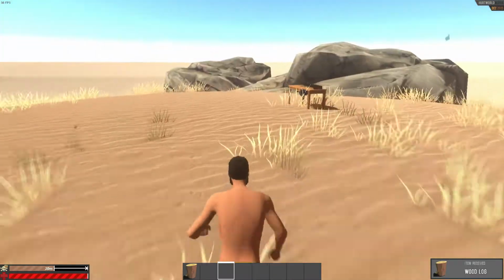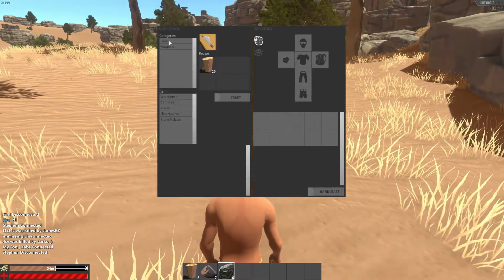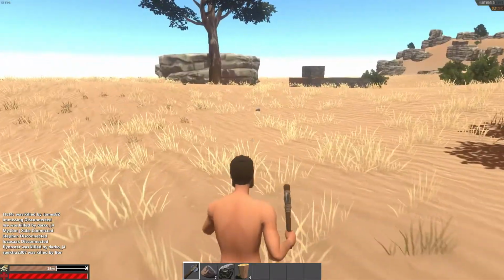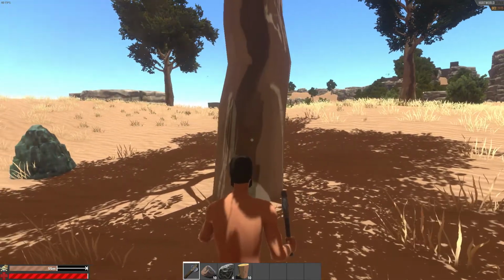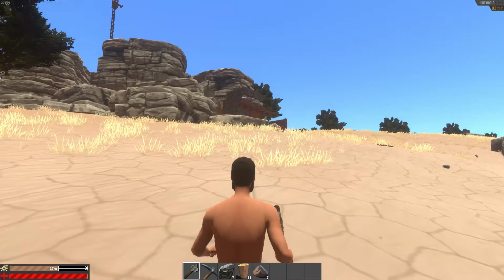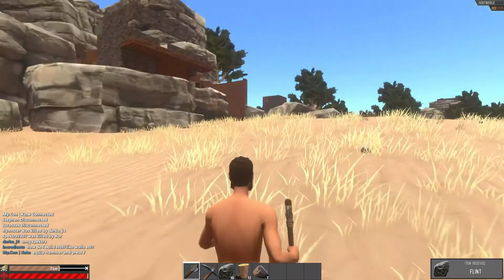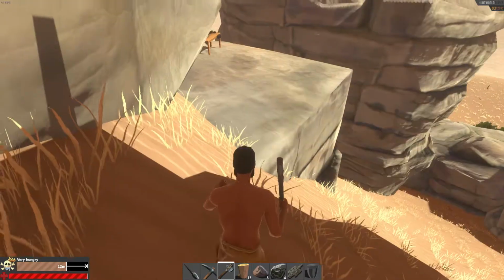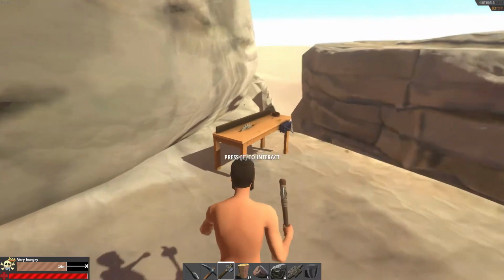HurtWorld - First Look, first review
Hello and welcome.  This is t1ct4cgaming and today we are having a first look, first review of Hurtworld.

Hurtworld is described as a hardcore multi-player FPS survival game.  It certainly lives up to its name, but at the same time offers some good exciting game play

The official wiki is packed with useful information for those who want to get into this game:

If you are familiar with this genre you will no doubt be aware that you will die often, the upside is that in Hurtworld you get to keep your equipped items and those stored in your hot bar.

Lets see what else it has to offer.

As always I welcome your comments and feedback on how to improve either my gameplay (hints and tips accepted) along with any suggestions on improving the videos.

Many thanks for your time and see you again soon.